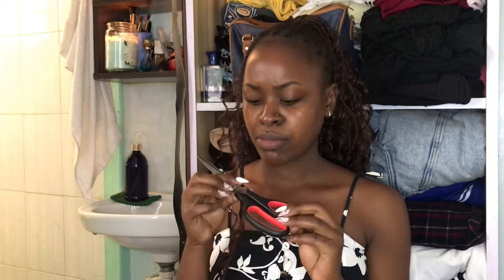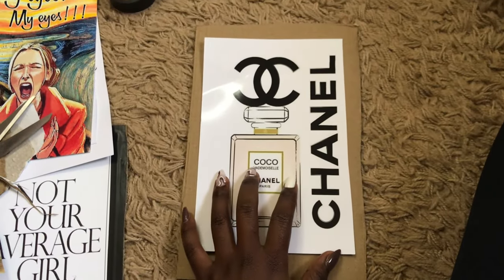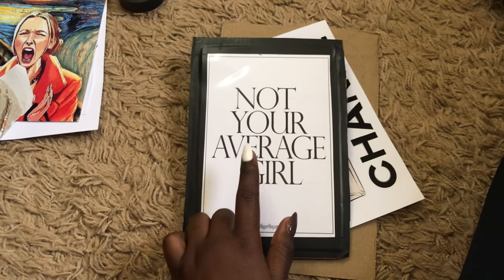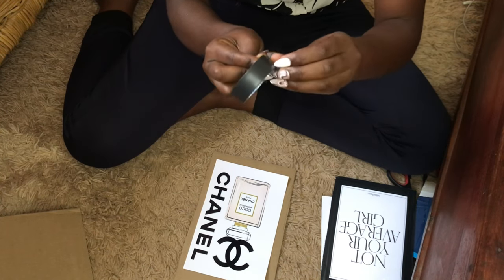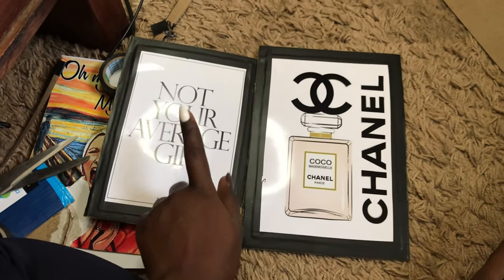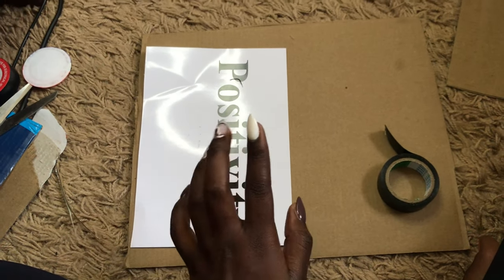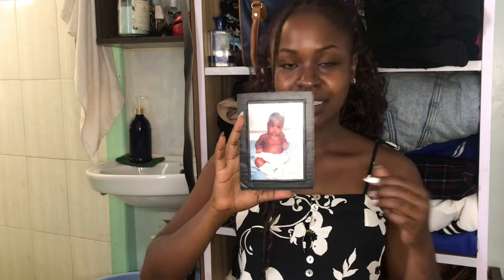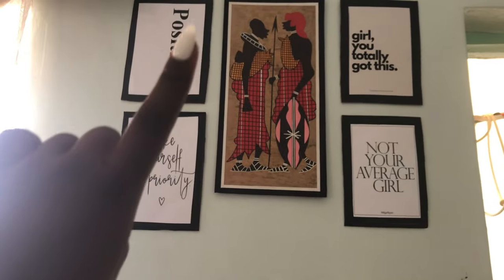DIY WALL FRAMES|UNDER 500 BOB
HI CLANN!
I hope you are doing okay and I hope this video is helpful to everyone looking to make their space look nice without spending so much.